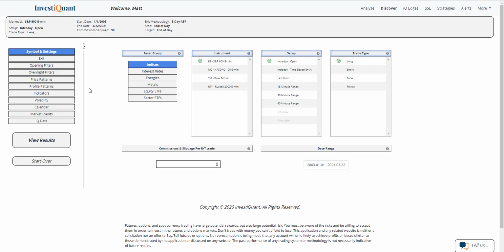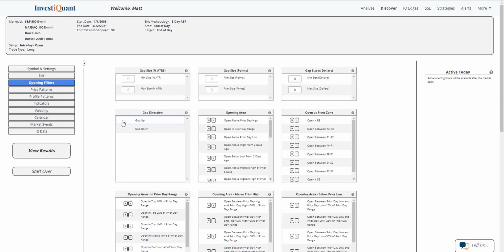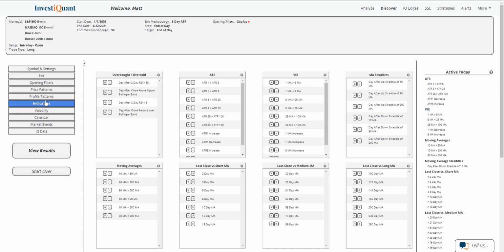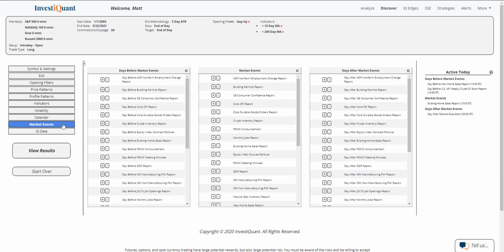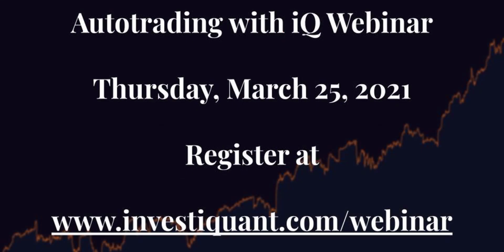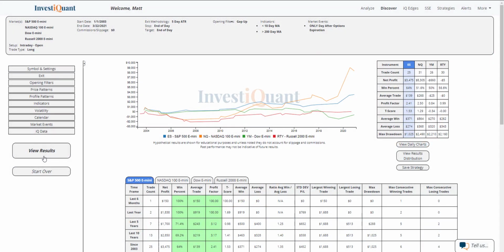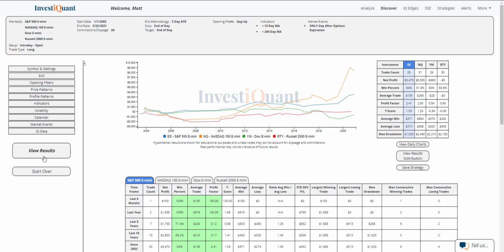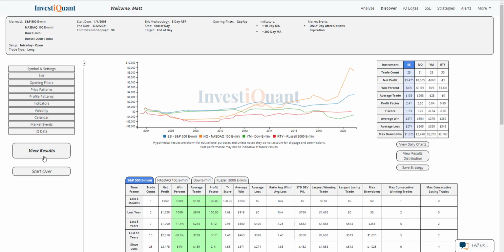The markets are pushing higher following Friday's options expiration day...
Autotrading is here!